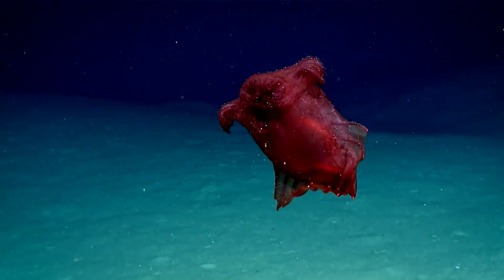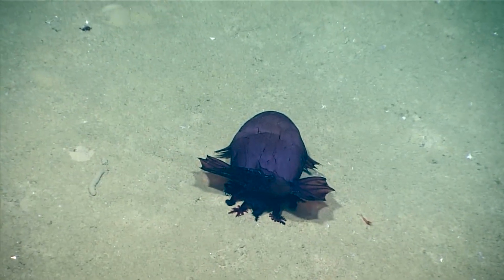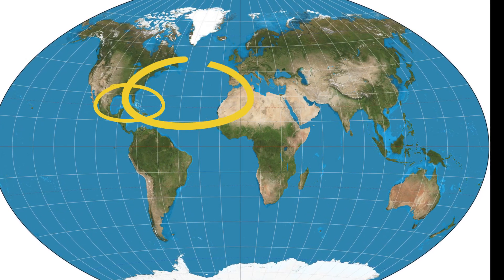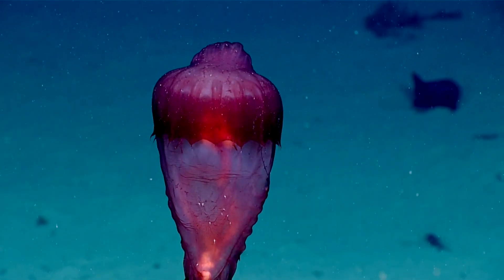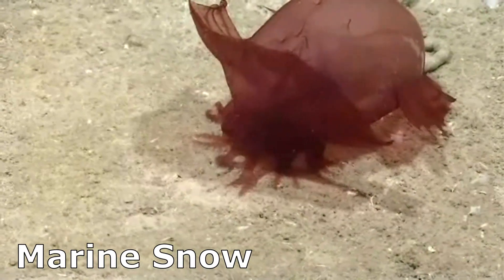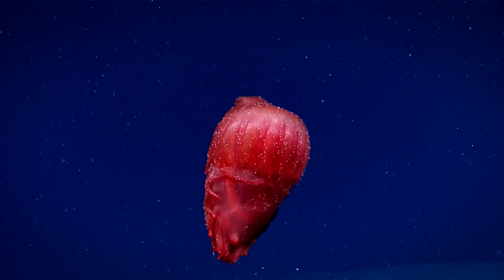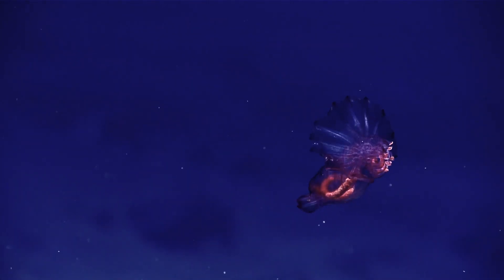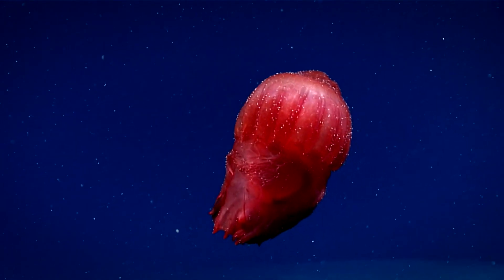Facts: The Headless Chicken Monster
Quick facts about this mysterious deep ocean sea cucumber! The headless chicken monster (Enypniastes, spanish dancer). Headless chicken monster facts! Learn about the sea cucumber that can swim!

Echinodermata. United States, CRC Press, 2020.

Australian Echinoderms: Biology, Ecology and Evolution. Australia, CSIRO PUBLISHING, 2017.